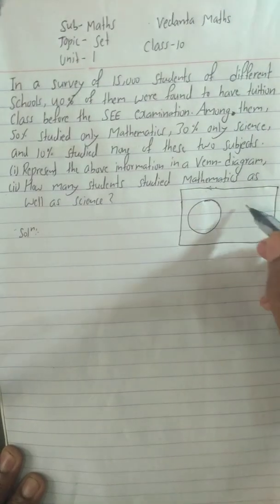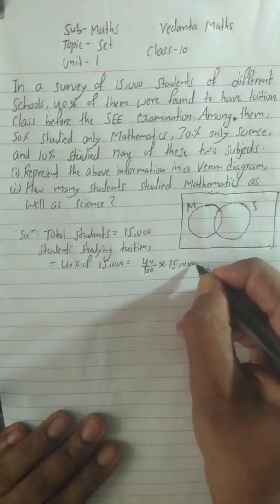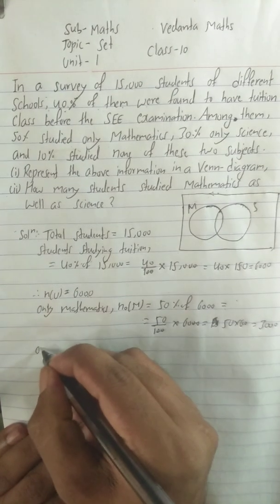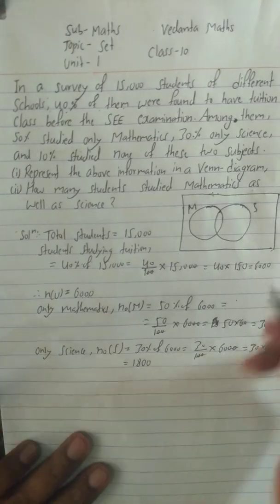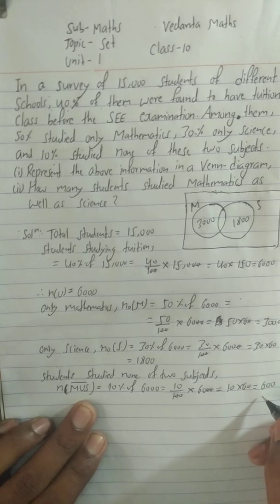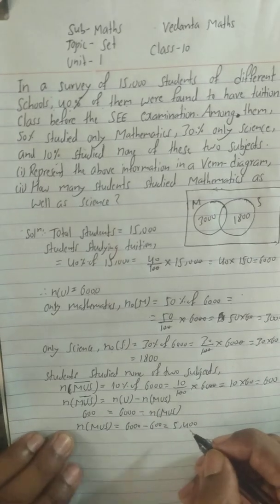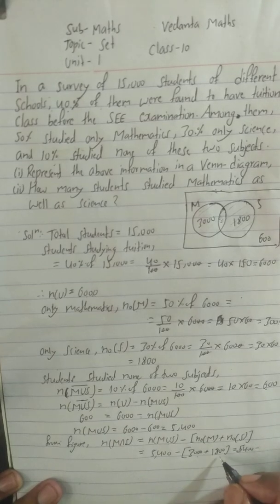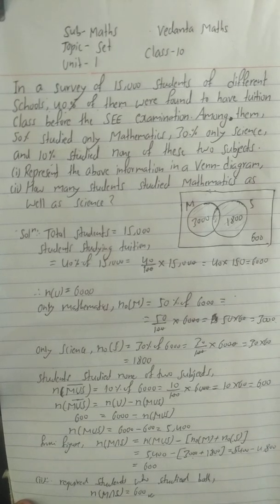In a survey of 15,000 students of different schools, 40% of them were found to have tutition class..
In a survey of 15,000 students of different schools, 40% of them were found to have tutition class before the SEE Examination. Among them, 50% studied only Mathematics, 30% only Science and 10% studied none of these two subjects. (i) Represent the above information in a Venn-diagram. (ii) How many students studied Mathematics as well as Science? | physics episode bimal | maths episode bimal
 Maths Mathematics class 10

In a survey of 15 000 students of different schools 40% of them were found to have tutition class before the SEE Examination.Among them 50% studied only Mathematics 30% only Science and 10% studid none of these two subjects. (i) Represent the above information in a Venn-diagram. (ii) How many students studied Mathematics as well as Science?

In a survey of 15000 students of different schools, 40% of them were found to have tuition before the examination. Among them 50% studied only Mathematics, 30% only Science and 10% studied other subjects.

I) Represent in Venn Diagram.

II) How many students studied Mathematics as well as Science?